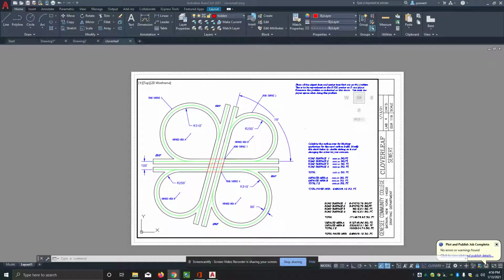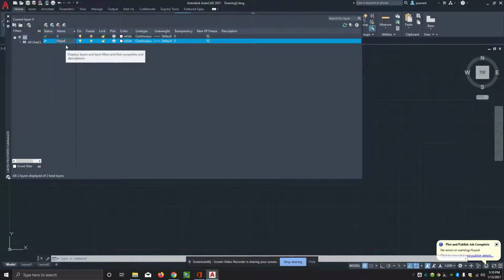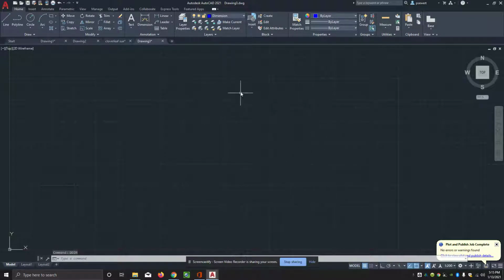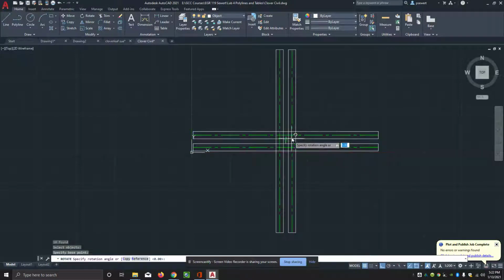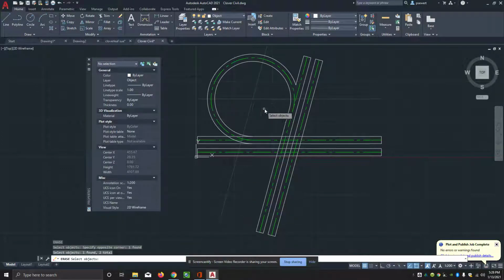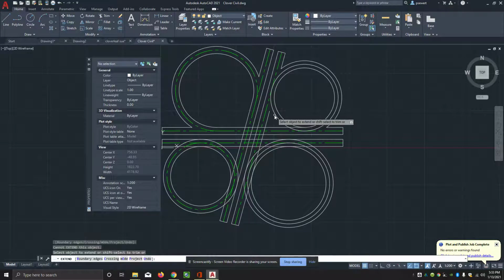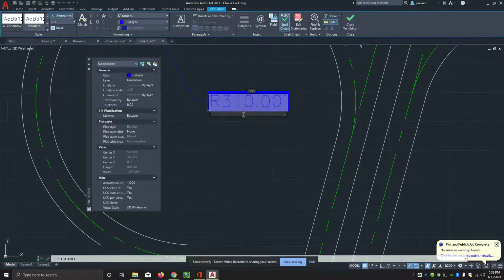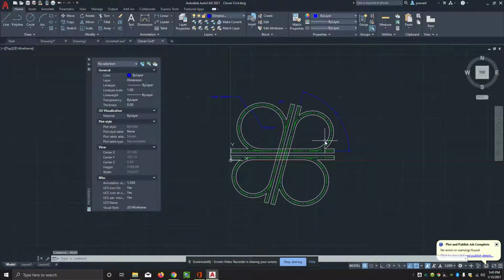GCC Lab 4 - Cloverleaf Civil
How to draw Lab 4 Cloverleaf